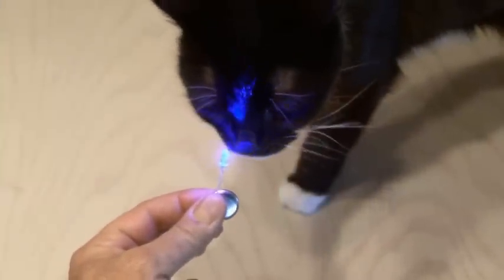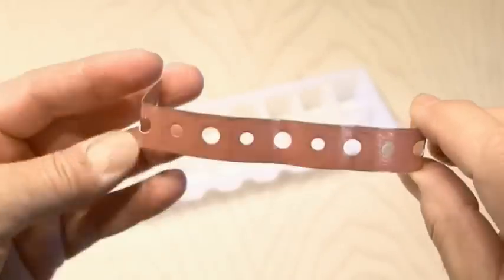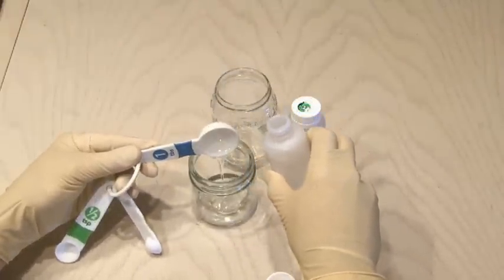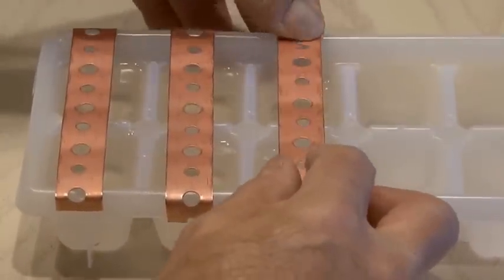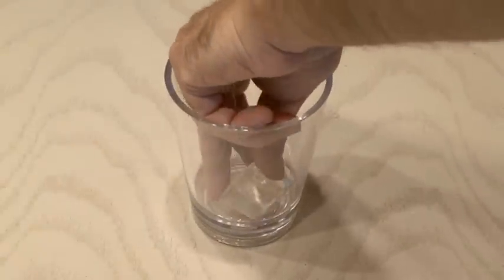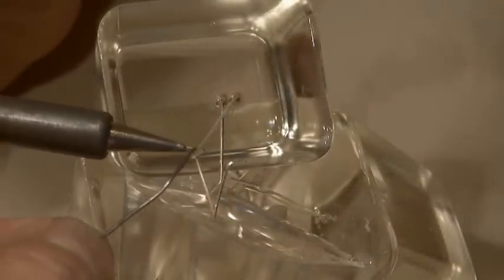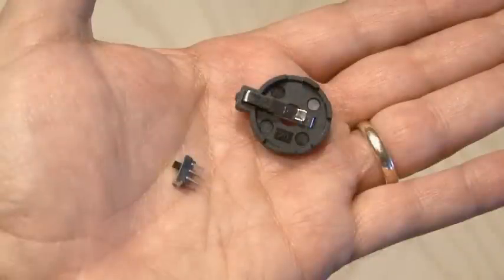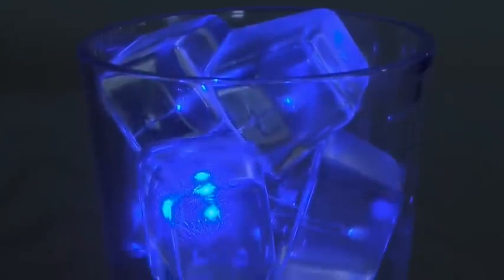Weekend Project: LED Ice Cubes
Make a glass of LED ice cubes for conversation or decoration.